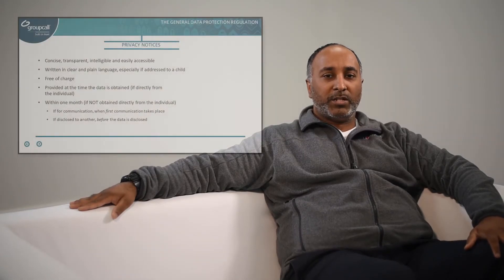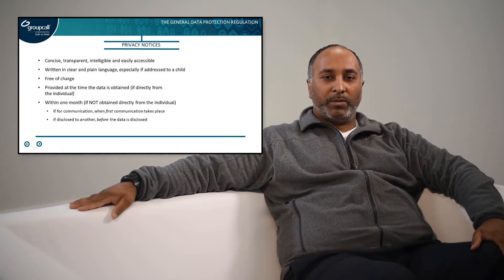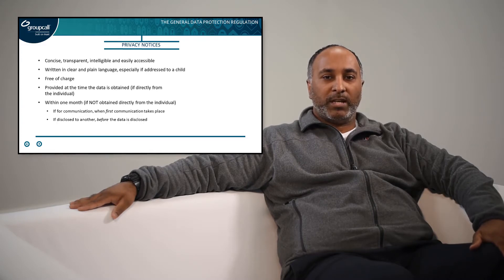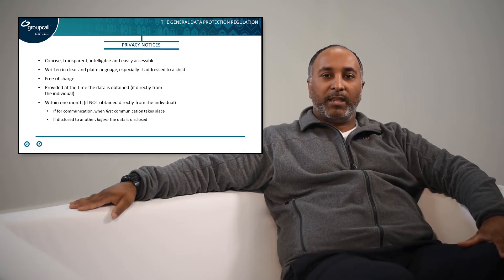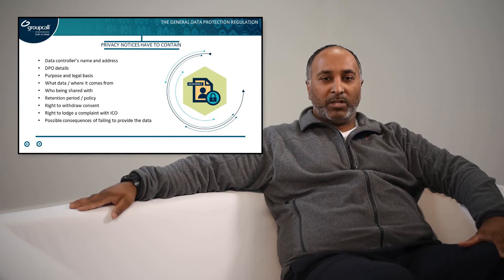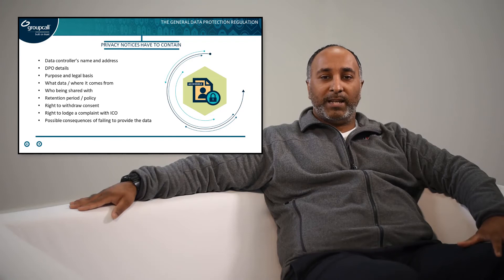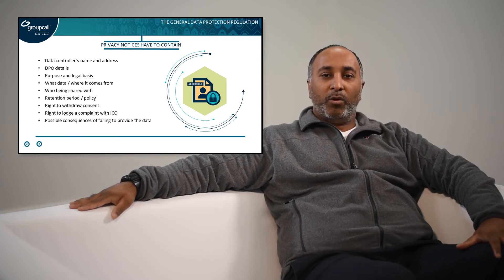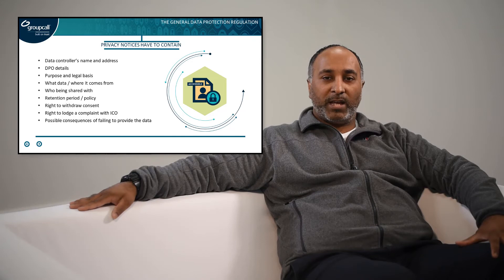Privacy Notices - Groupcall GDPR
We talk you through how to handle privacy notices when it comes to GDPR